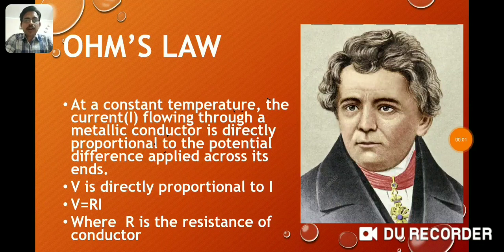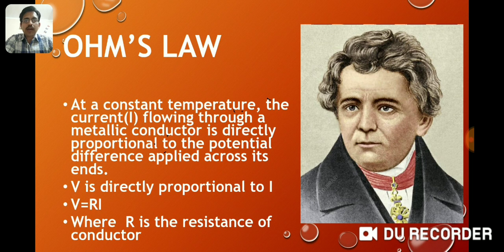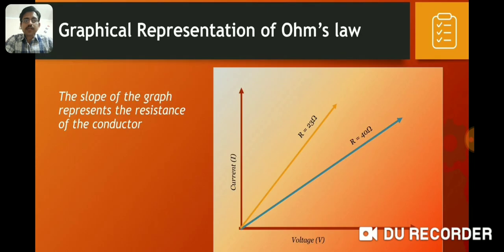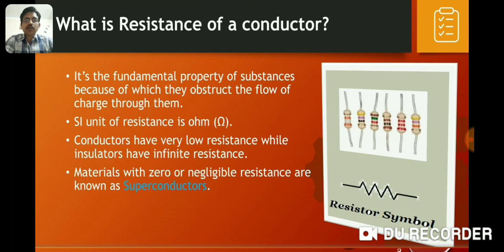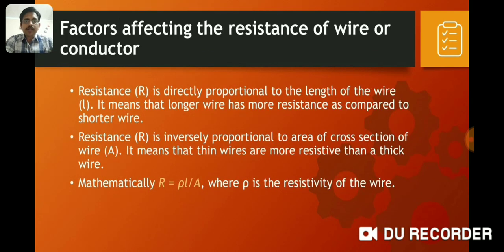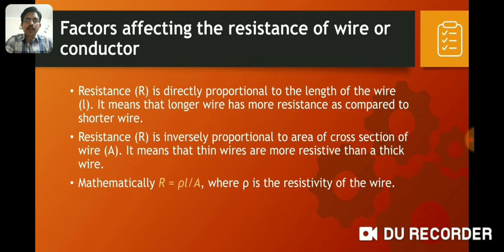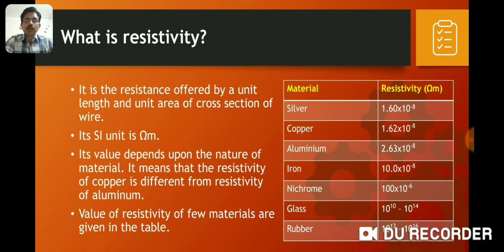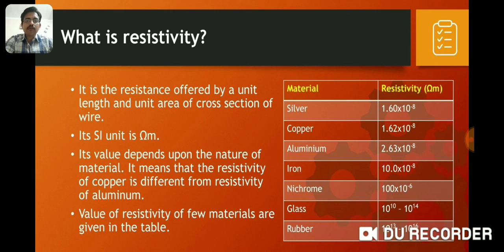Subject Science Class 10 Ch - 12 (Electricity) Part 4